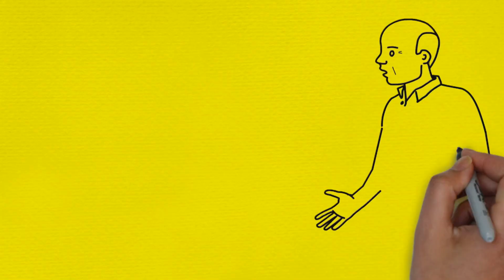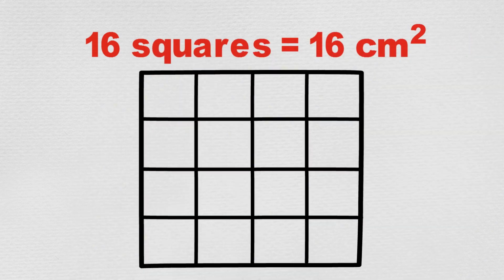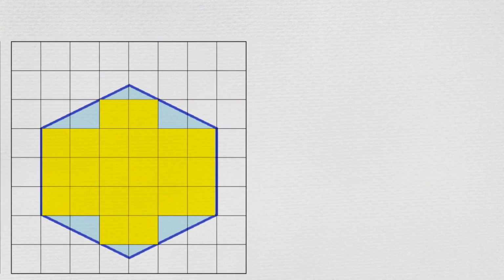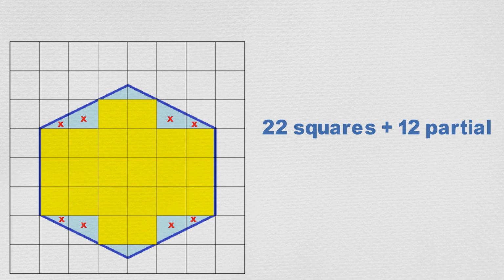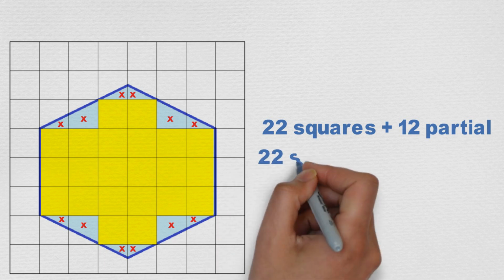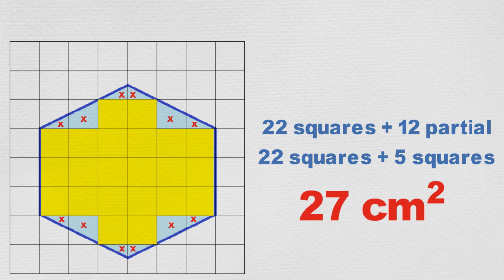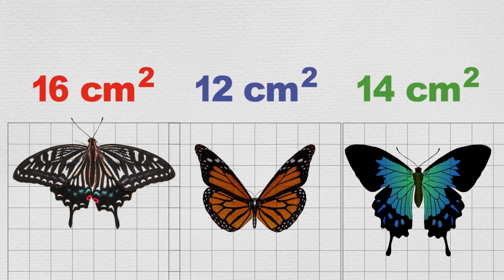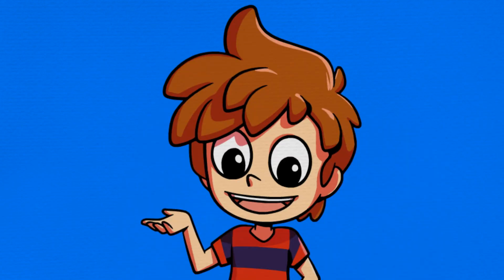4.6.3 Area, Measurement & Geometry Year 4 Level - Maths For Kids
4.6.3 Max and Min's Grandad shows them how to use a square centimetre grid on a see-through plastic sheet to measure the area of all kinds of shapes.

1. Whole Numbers
2. Addition & Subtraction
3. Multiplication & Division
4. Fractions & Decimals
5. Patterns & Algebra
6. Measurement & Geometry
7. Data & Chance